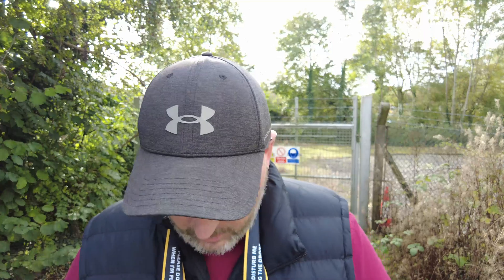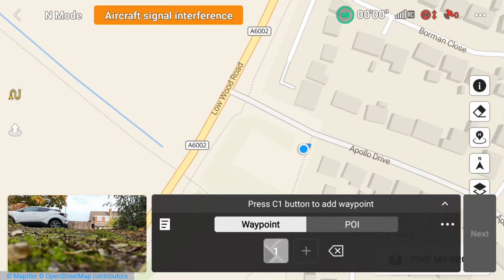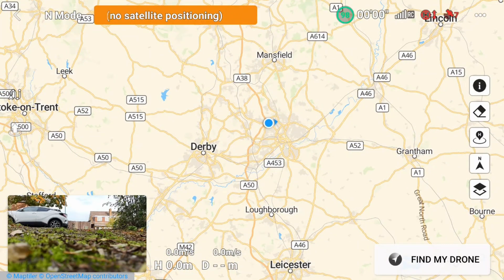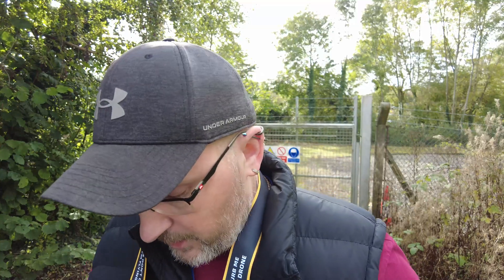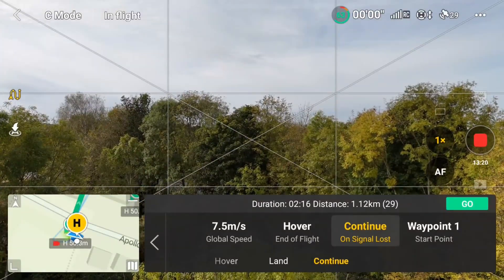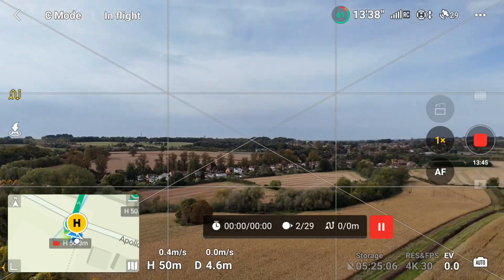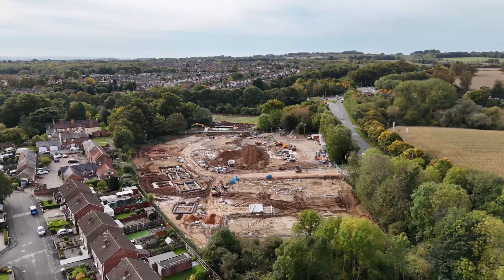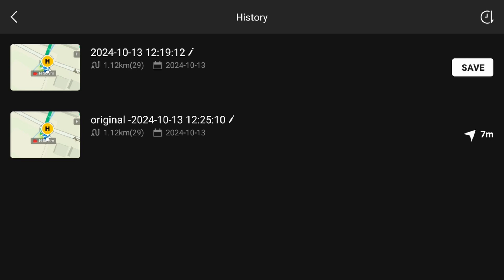Part 1 - DJI mini 4 Pro Waypoint explained | new bunch of houses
I spotted these houses starting tobe built and i thought this would make a perfect tutorial playlist.
this i the first in a series.
In this video i explain how to setup Waypoint and the process needed to save your Waypoint task for future use.

The second video in the series explains how to setup Waypoint without having your drone on and even at home using POI

Time Stamps
0:00 - Intro
0:12 - What we are doing today
0:43 - Preflight checks
2:16 - Drone in the air
2:35 - Set Cine Mode and Obstacle avoidance
4:53 - Start Waypoint
5:05  - First Waypoint
7:06 - Last Waypoint set
8:22 - Setup Video Recording
9:42 - Setup Global Settings
11:33 - Test flight
14:03 - Save Waypoint Plan
15:27 - Summary

videos will be posted Sundays and Wednesday at 11AM

DaVinci Resolve is a video editing software developed by Blackmagic Design. Its most recent version is DaVinci Resolve which works on personal computers with Windows, Mac OS X and Linux operating systems. this is what im using to edit these videos so you will see improvements as i progress with the software